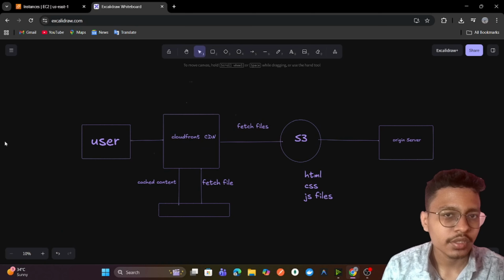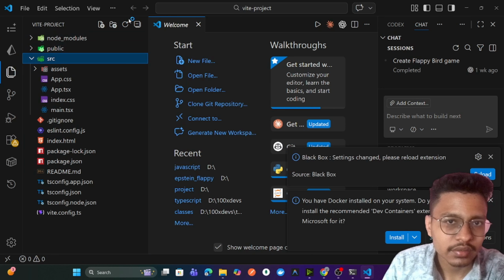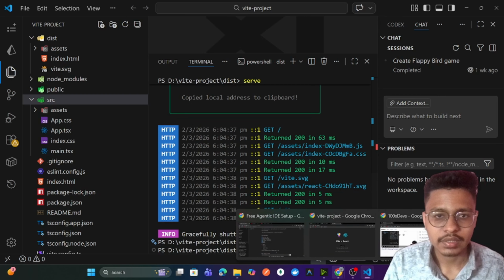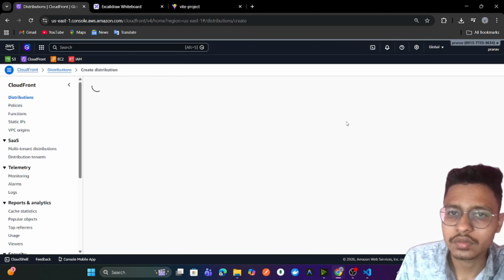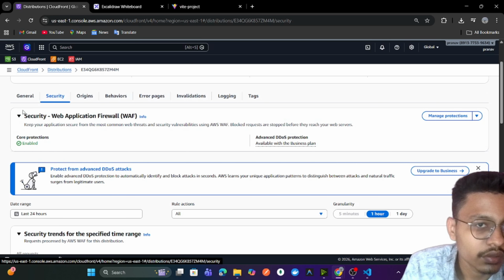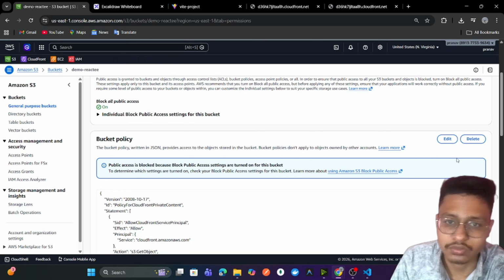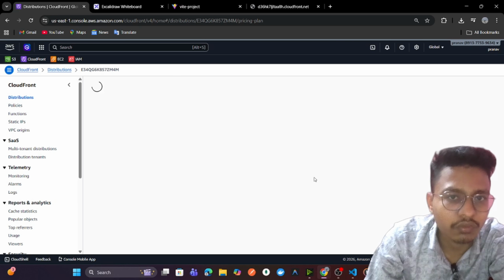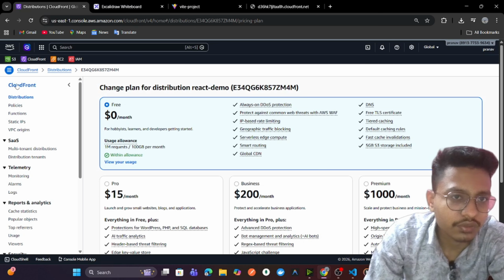aws cloud computing for beginners free deploy react app | Latest Updates 2026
In this video, we deploy a React application on AWS using Amazon S3 and CloudFront CDN — completely production ready.

You’ll learn how real-world frontend applications are hosted using AWS Cloud Computing services and how you can run your React app for $0 per month using the AWS Free Tier.

We cover the complete architecture:

• Building the React app for production
• Hosting static files in S3
• Configuring CloudFront as a global CDN
• Understanding cache hit vs cache miss
• Region selection and origin setup
• HTTPS configuration
• Free Tier limits explained clearly
• When AWS becomes paid and cost breakdown

By the end of this video, you will understand both:

How to deploy a React app on AWS

How the underlying architecture actually works

This tutorial is beginner-friendly but also covers real production concepts used in companies.

If you're learning AWS Cloud Computing or preparing for interviews, this video will help you understand frontend deployment properly.

💰 AWS Free Tier Explained

We also break down:

• What is included in AWS Free Tier
• S3 free storage limits
• CloudFront free data transfer limits
• When charges start
• How to avoid unexpected bills

This helps you confidently deploy your projects without worrying about cost.

If this helped you, consider sharing it with someone learning AWS or frontend development.